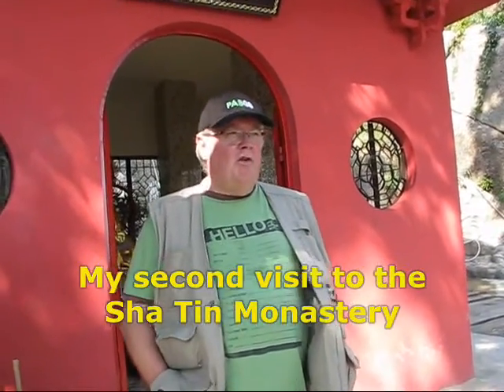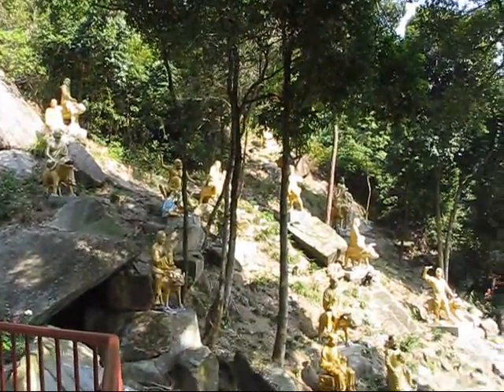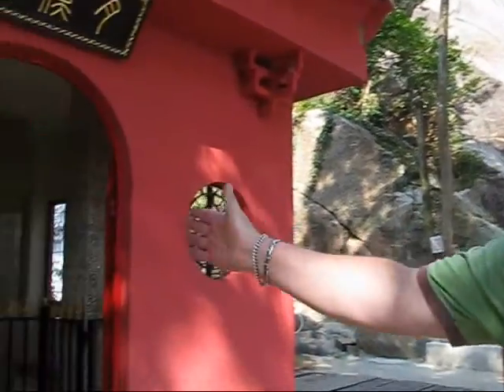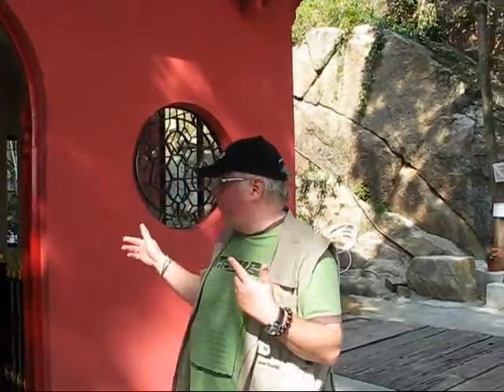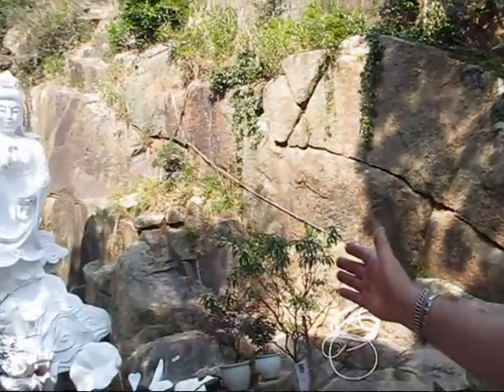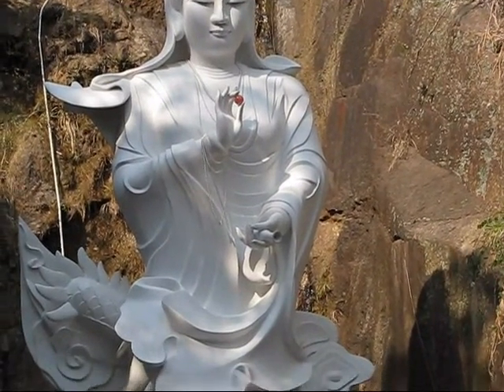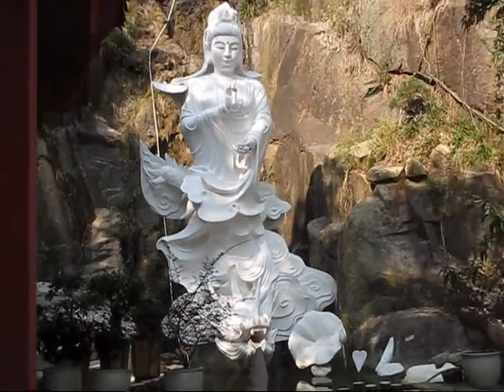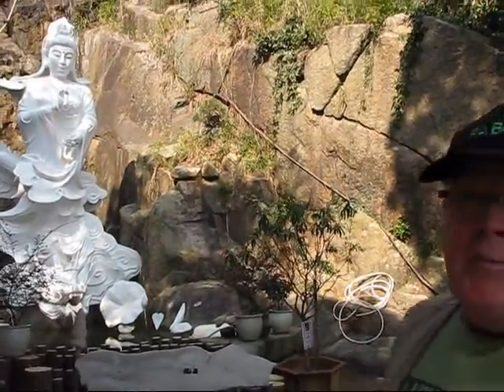The Sha Tin Monastery - Vlogging from Hong Kong